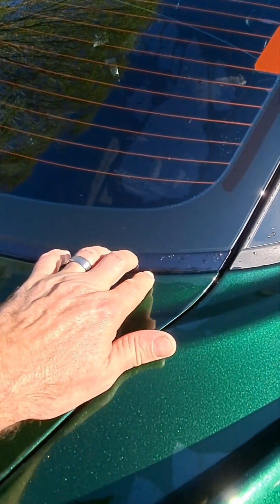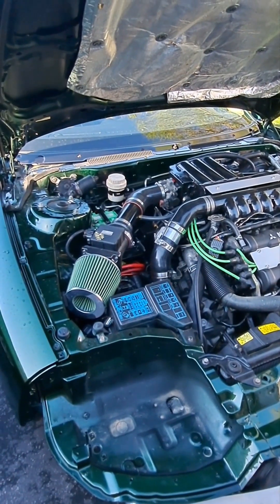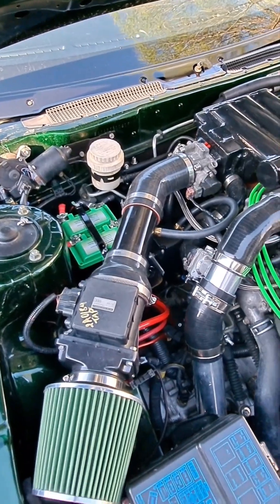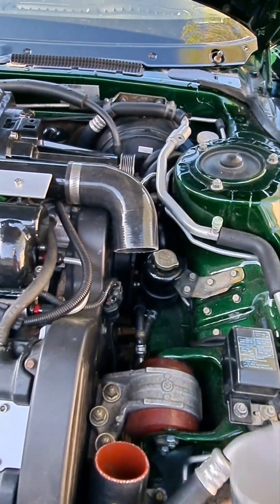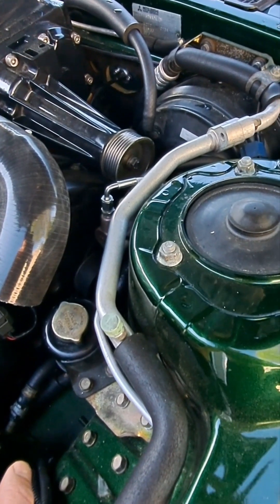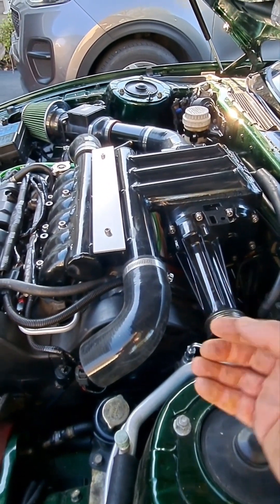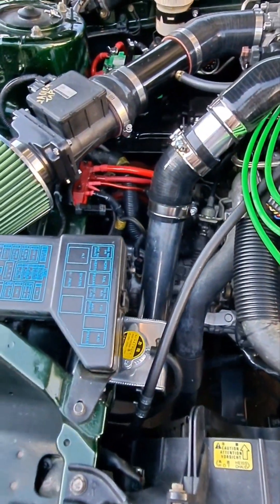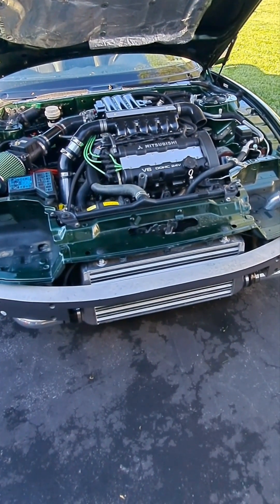3000GT Supercharger update and view of my new paint.